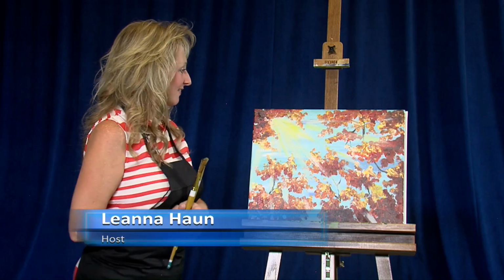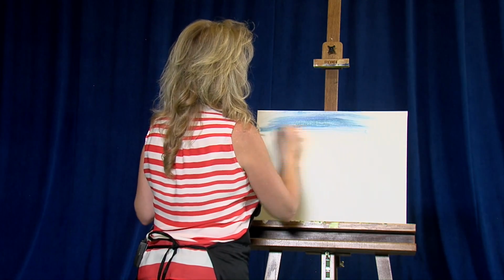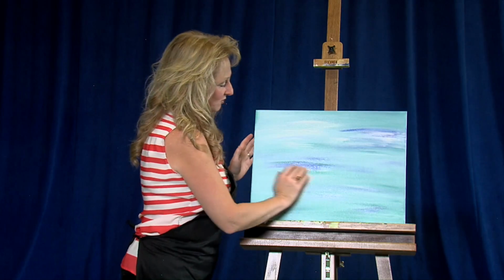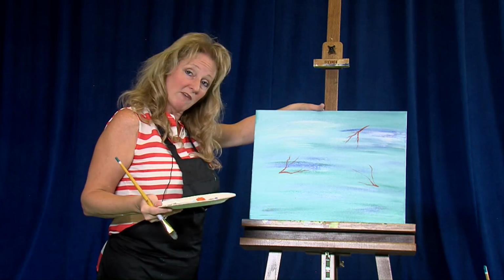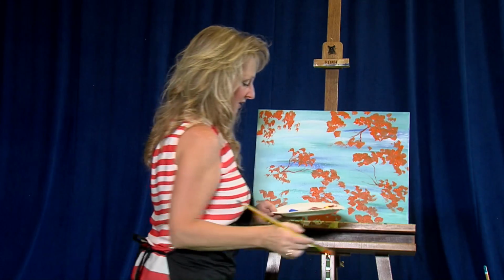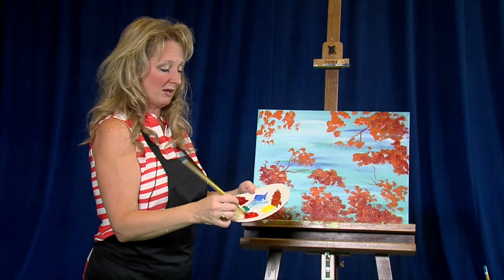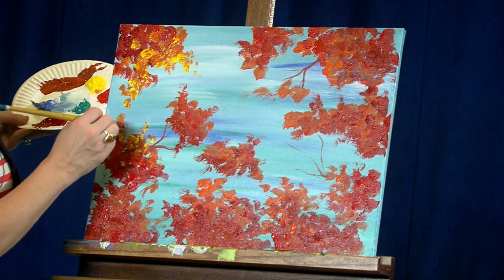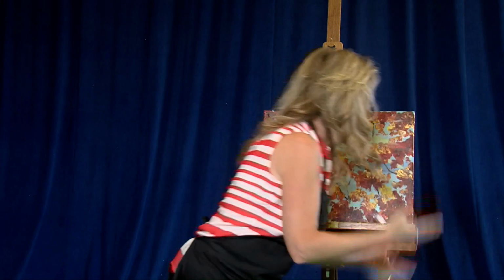Painting with... Picasso's Grapevine Ep41